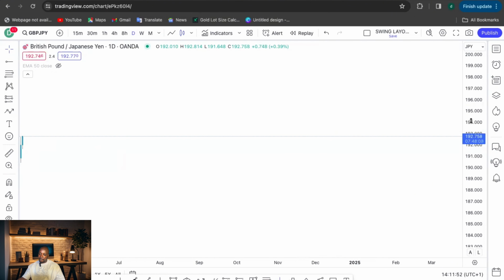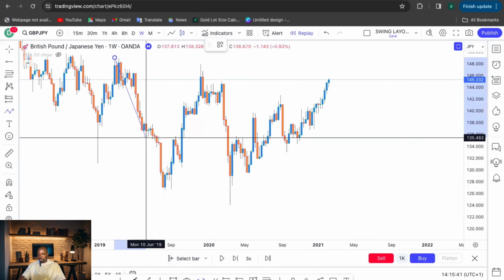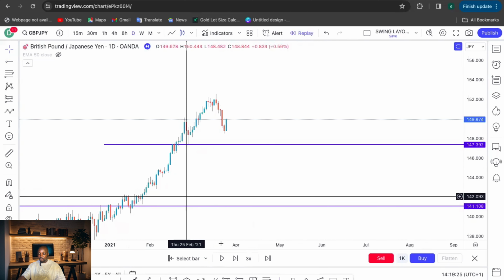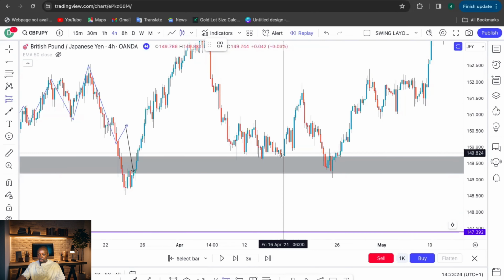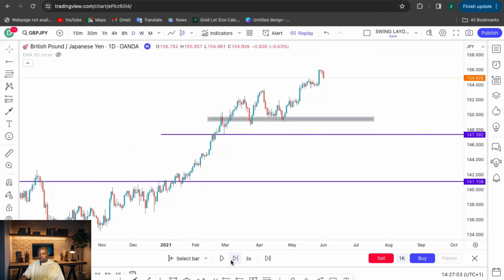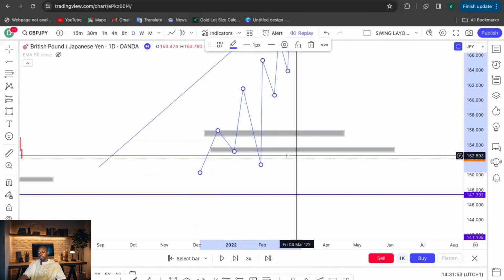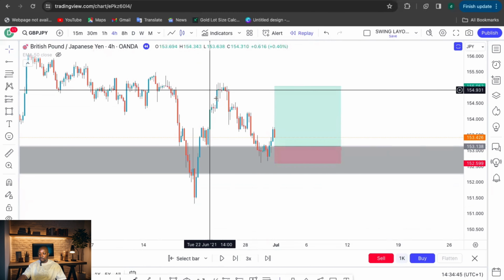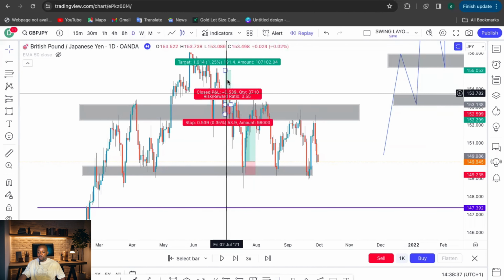BEGINNERS GUIDE TO FOREX TRADING. STRUCTURE STRATEGY. 2024 UPDATED! ( Lesson 2 )